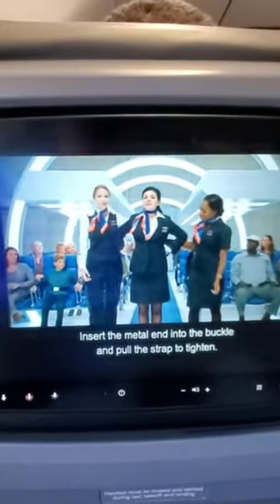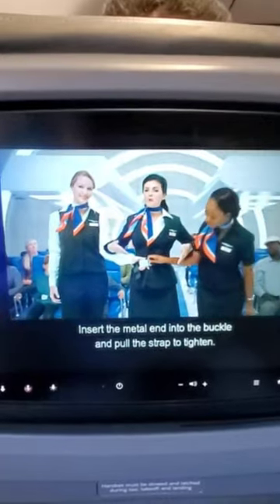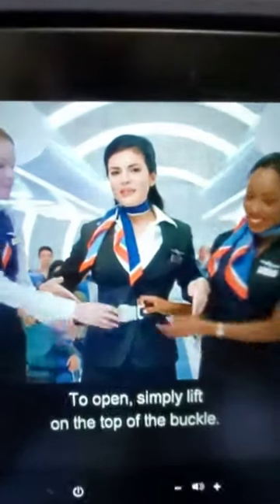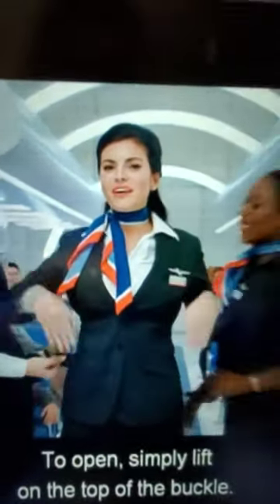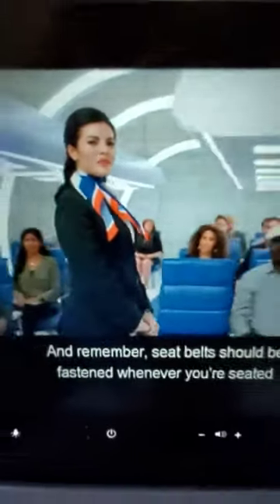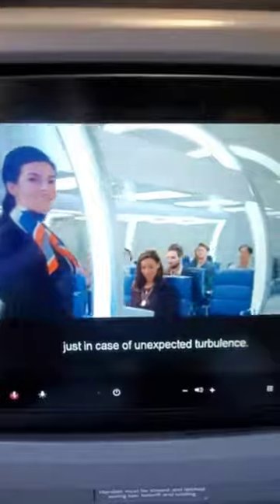Let's Take a FLIGHT ✈️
Boarding and taking off in a Flight ✈️